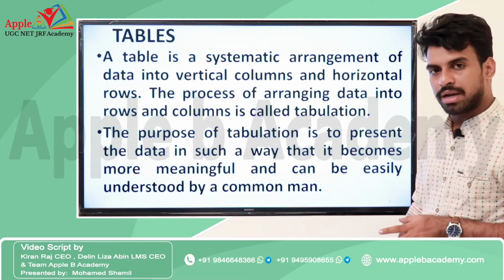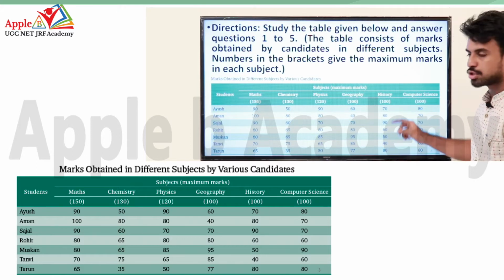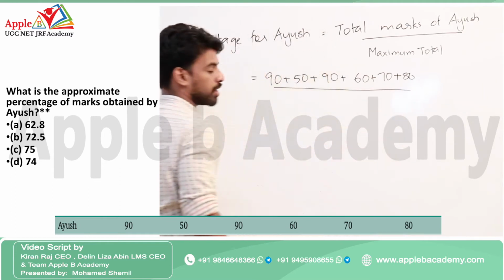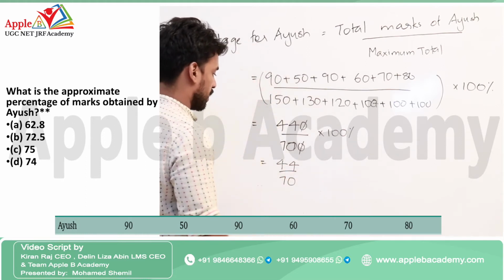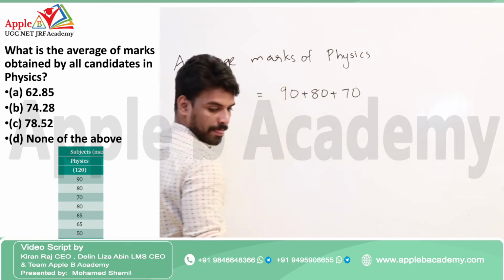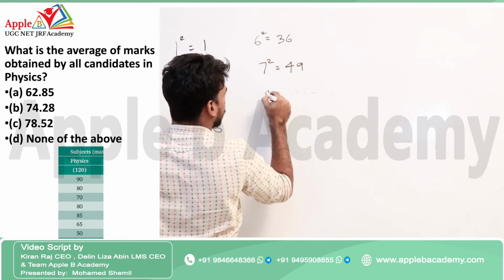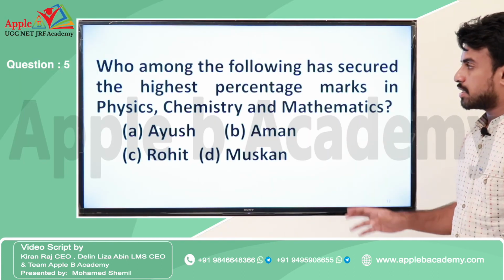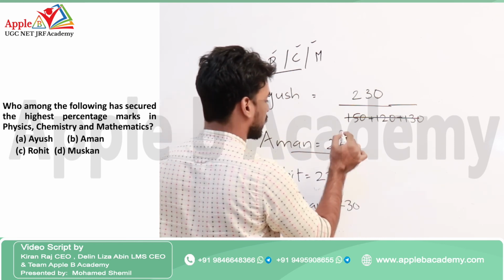NTA UGC NET PAPER I - DATA INTERPRETATION - TABLE BASED DATA INTERPRETATION